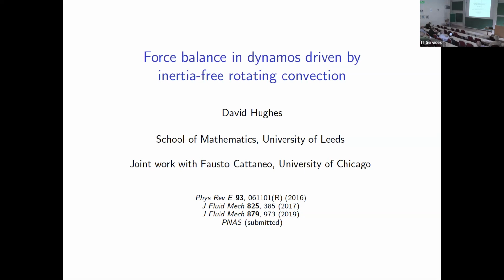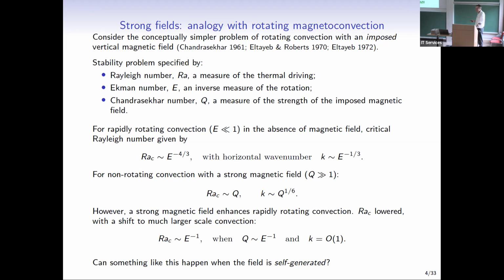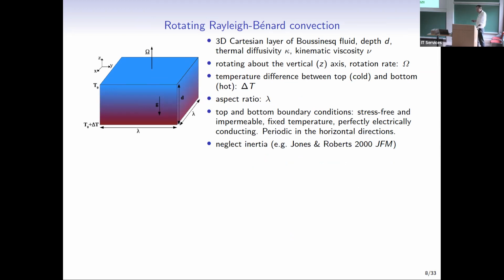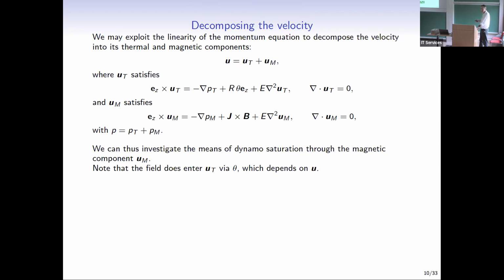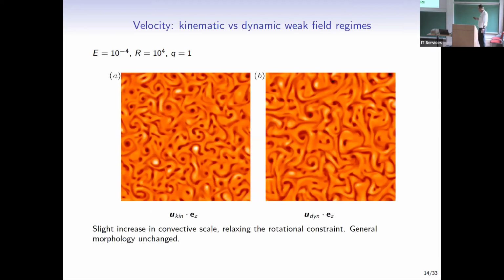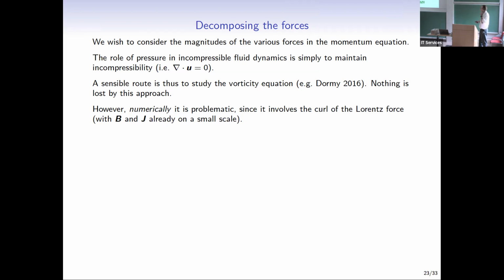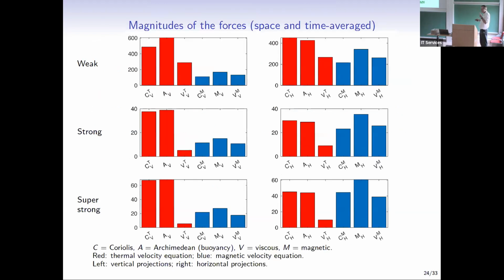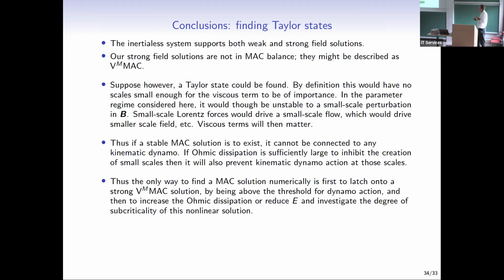Prof. David Hughes | Force Balance in Dynamos Driven by Rotating Convection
Speaker(s): Professor David Hughes (University of Leeds)

Date: 15 September 2022 – 10:00 to 10:45
Session Title: Force Balance in Dynamos Driven by Rotating Convection
Event: [DY2W01] Dynamos in planets and stars - similarities and differences

One of the most improtant questions concerning dynamo action is the nature of the resulting force balance. For example, is a dynamo essentially "VAC", with a balance between Viscous, Archimedean (buoyancy) and Coriolis forces, or, at the other extreme, "MAC", where the magnetic forces enter the balance, but the viscous forces do not? Here we study plane-layer dynamos driven by rotating convection in the absence of inertia. This allows us to decompose the velocity into thermally- and magnetically-driven components. Through analysis of the soelnoidal projection of the forces -- which is tantamount to considering the vorticity equation, but more tractable numerically -- we can consider the various forces in terms of the thermal and magnetic velocitites. We are able to identify "weak field" solutions, whereby the predominant balance is VAC, and "strong field" solutions, in which the balance may be classified as "VMAC". We do not attain true MAC solutions.

This is joint work with Fausto Cattaneo of the University of Chicago.